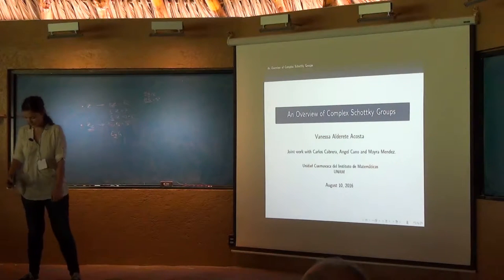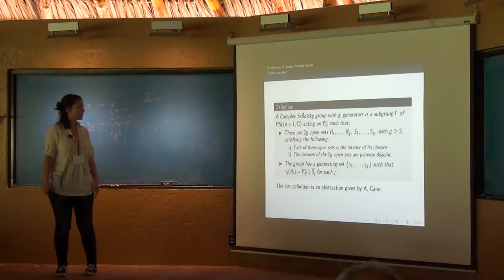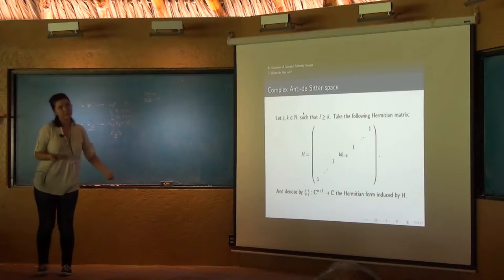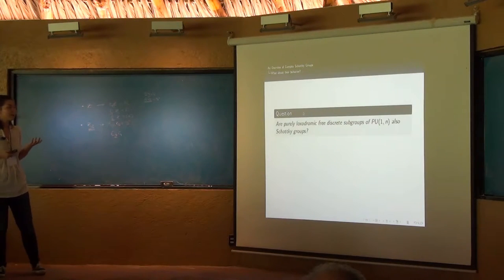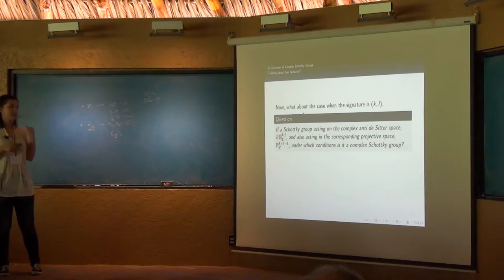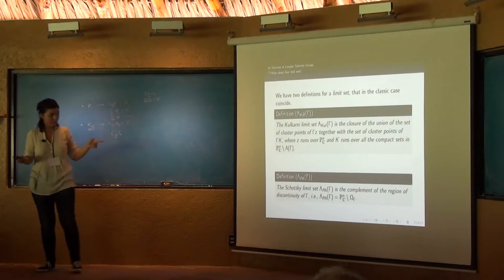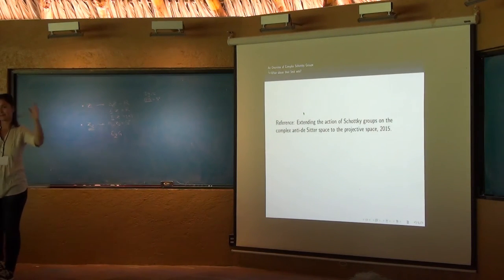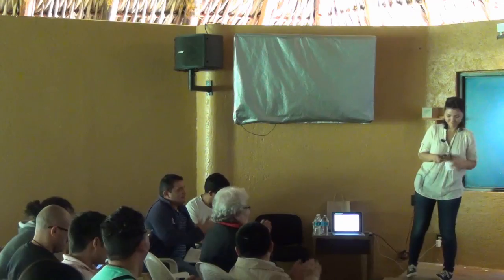Vanessa Alderete - An overview of Complex Schotty Groups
Workshop On Kleinian Groups and Related Topics UCIM - UNAM, 10, 11 y 12 de agosto de 2016.

Conferencia
Vanessa Alderete Acosta

An overview of Complex Schotty Groups